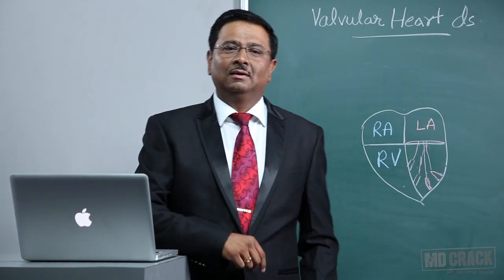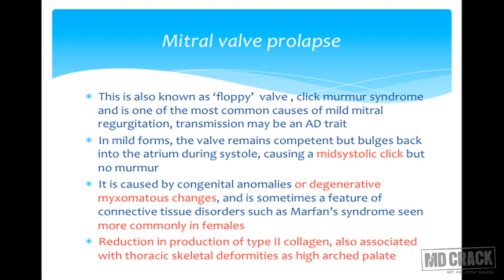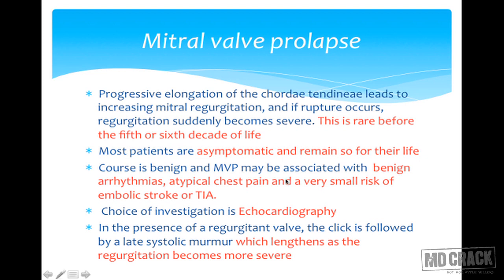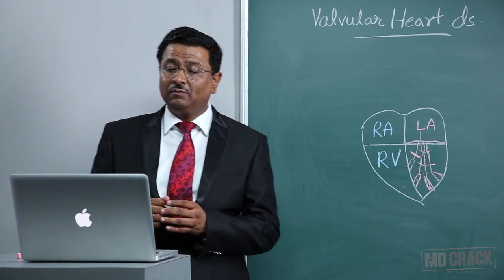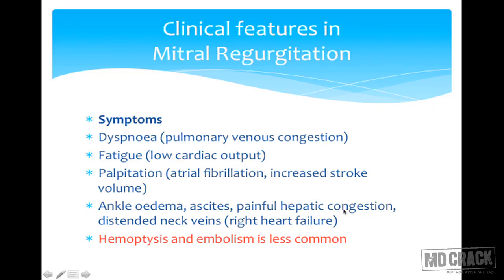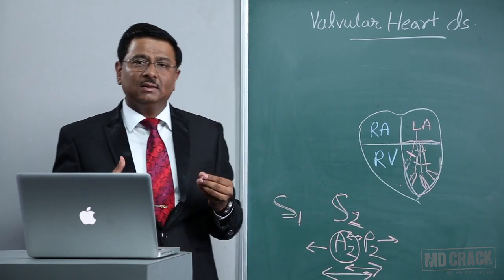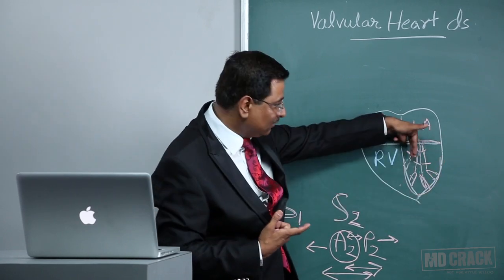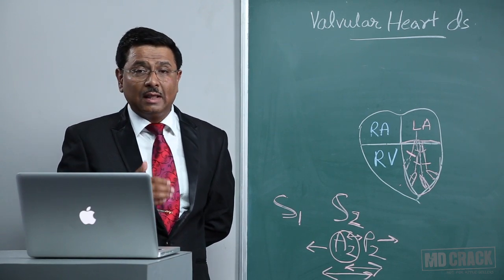MEDICINE - Diseases of HEART VALVES Part 03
Owner: MD CRACK